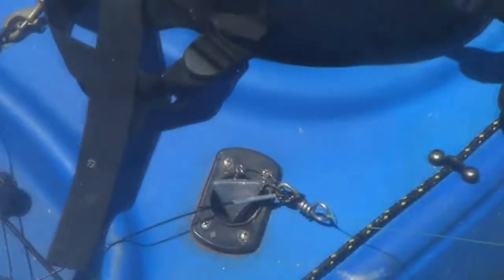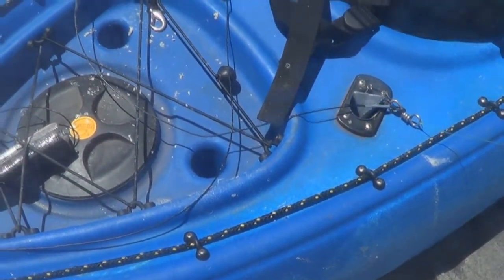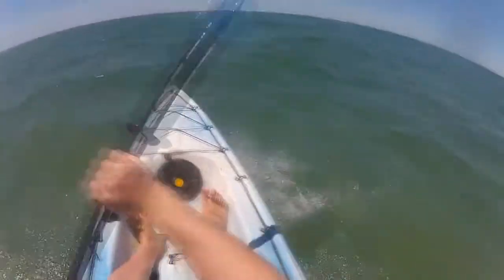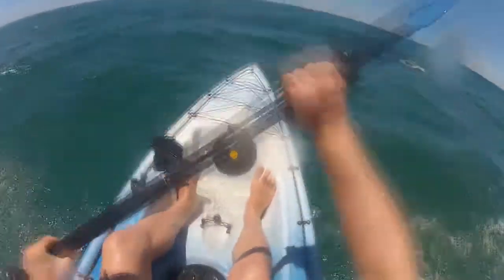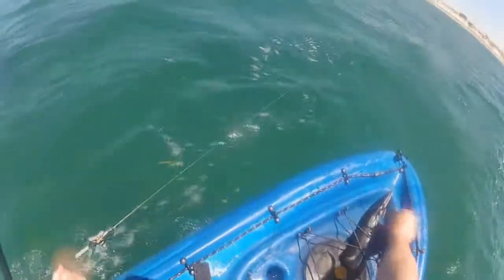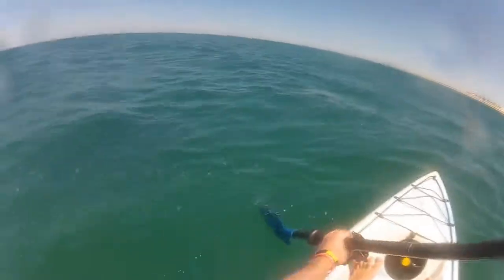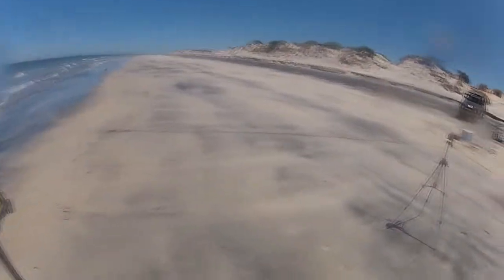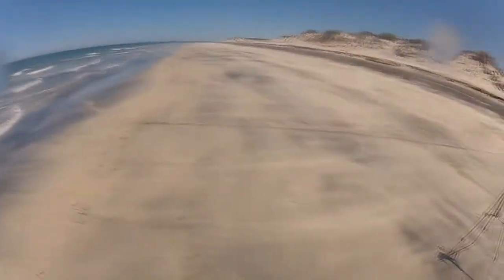Shark Fishing- Bait Deploying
Land based shark fishing taking my bait out on my kayak.